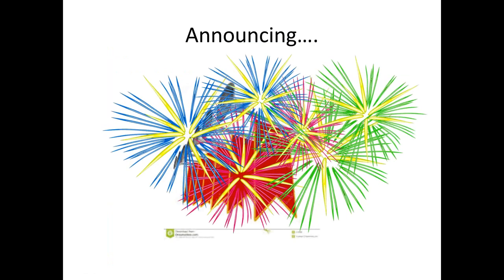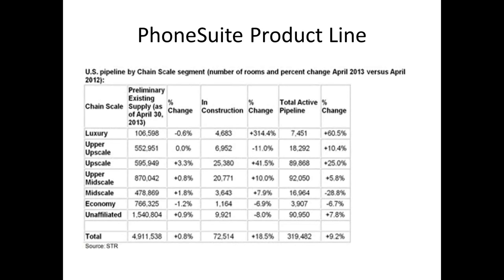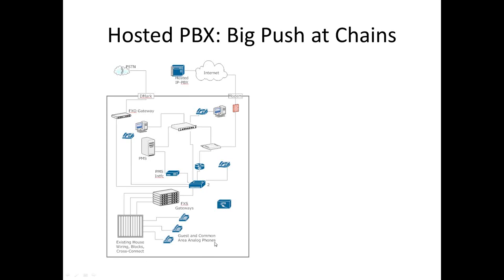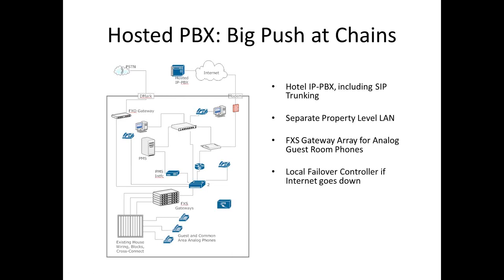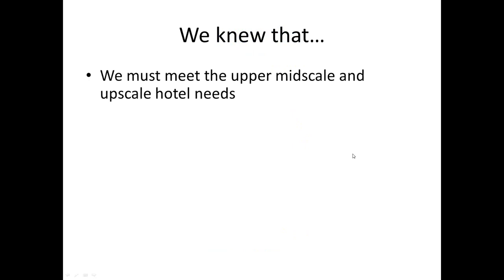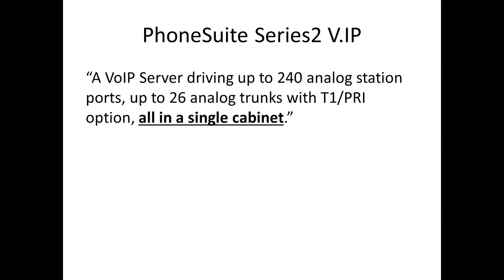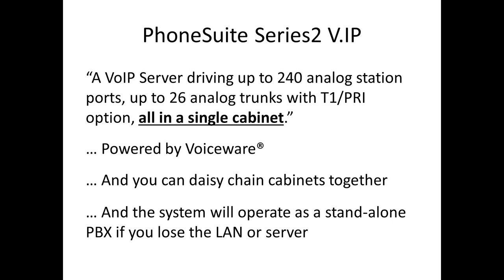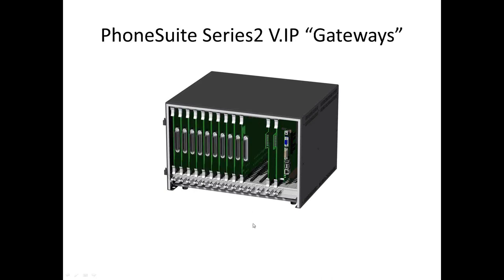Launch of PhoneSuite Series2 V IP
We're unveiling the new PhoneSuite Series2 V.IP hotel specific phone system in this special webinar. Hotels can now utilize the features behind VoIP with their existing infrastructure - phones, wiring and more - opening up more opportunities for the hotel, while increasing the level of features of the phone system and lowering the cost.

During this webinar, presented by PhoneSuite CEO and life-long hotel guy, Frank Melville, we'll dive in and see just what this new hotel phone system can do for your property.